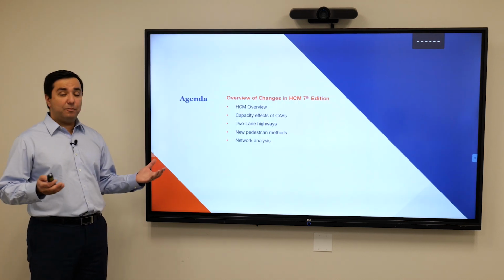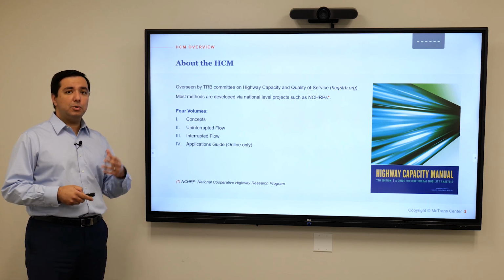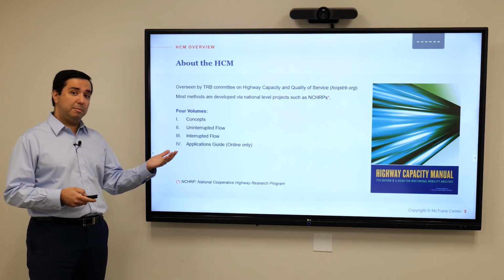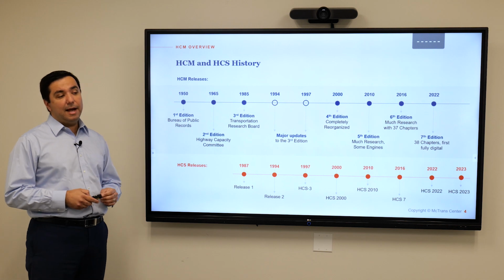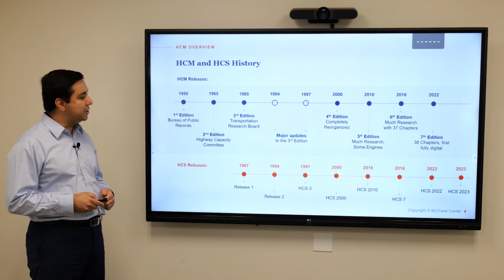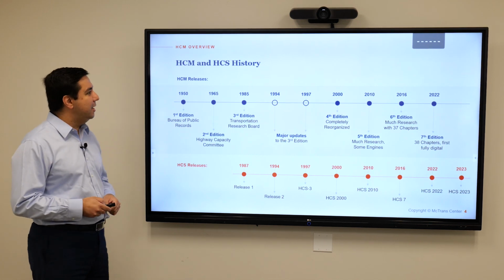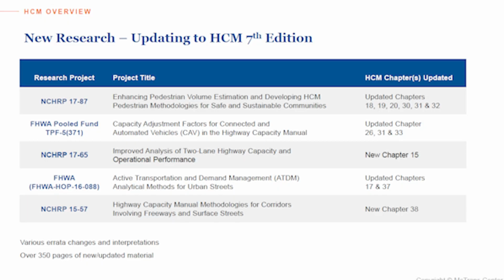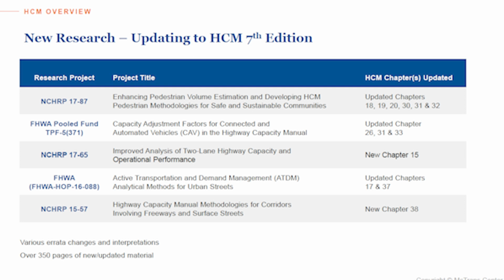What's New in HCM 7th Edition - Overview - 1/5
In this comprehensive YouTube video, we explore the latest updates in the Highway Capacity Manual (HCM). We delve into the significant changes, encompassing critical topics such as the capacity effects of Connected and Autonomous Vehicles (CAVs), advancements in two-lane highways, innovative pedestrian methods, and a thorough network analysis.

These updates stem from crucial national research programs, highlighting their importance and relevance. The Highway Capacity Manual (HCM), initially published in 1950, has evolved over time, with the most recent 7th edition released in 2022. Notably, these updates are integrated into the HCS (Highway Capacity Software) application, specifically within HCS 2022/2023/2024 and the upcoming HCS 2024 release.

Key enhancements featured in this version of the HCM include improvements in estimating pedestrian volumes, accommodating capacity adjustment factors for CAVs, refining analyses for two-lane highway capacity and operational performance, implementing active transportation strategies and demand management for urban streets, and optimizing highway capacity for corridors comprising both freeways and surface streets.

Join us in this video to stay informed about the cutting-edge developments in transportation and highway capacity analysis, ensuring you're up-to-date with the latest advancements in this critical field. Don't miss this opportunity to expand your knowledge and understanding of the HCM's latest updates and their implications for transportation planning and design"